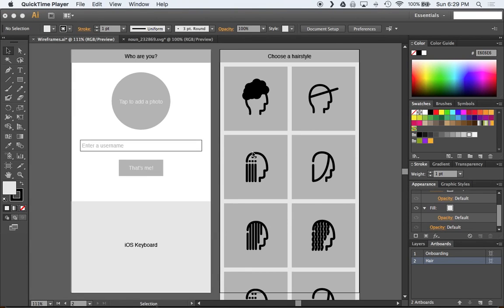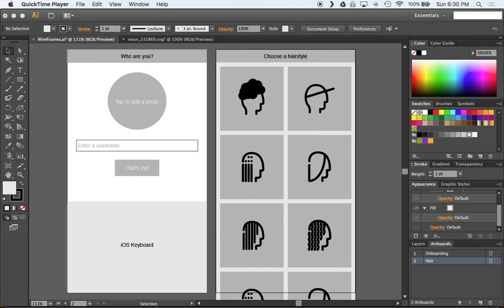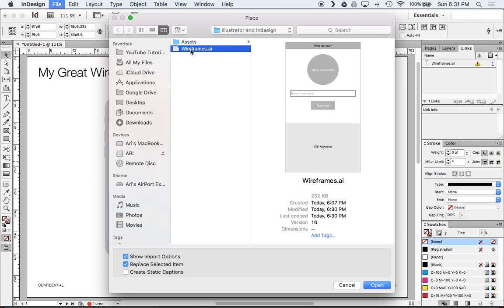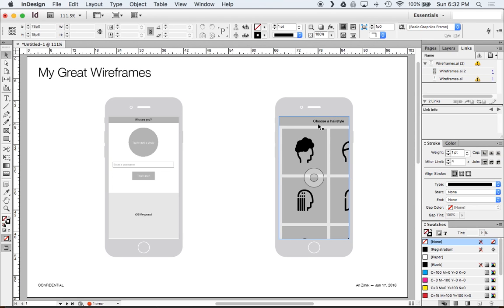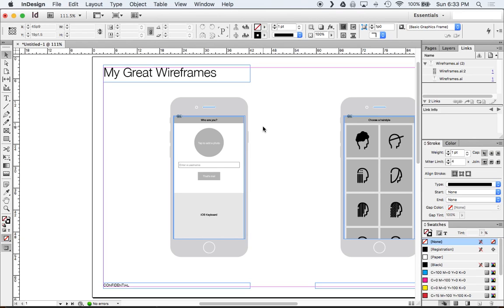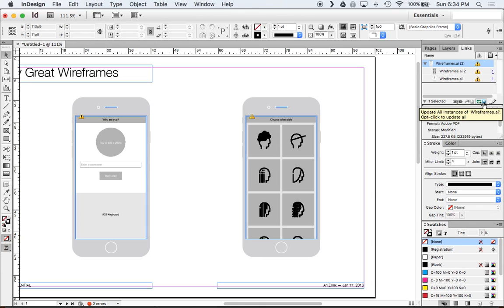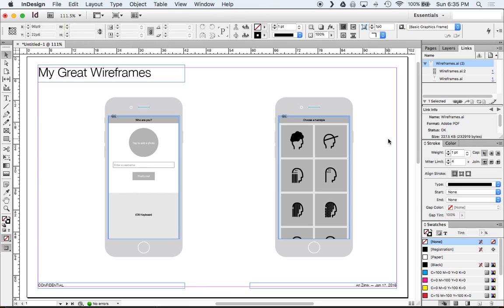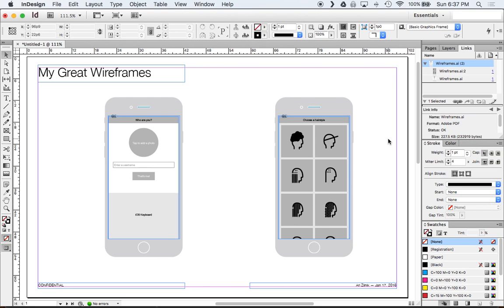Bring an Adobe Illustrator document into InDesign—The Right Way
Simple tutorial to easily bring an Adobe Illustrator .ai file into an InDesign document, and keeping the two files in sync with one another. This tutorial allows you to make updates to the Illustrator and automatically bring the latest changes into the InDesign. It also helps when two designers are working with each other across Google Drive or Dropbox, when one is working on the design and another is working on the documentation.

These tutorials are mostly geared towards UX/UI/Visual Designers looking to learn new tricks and help with their workflow.